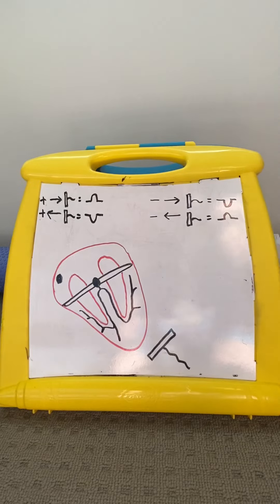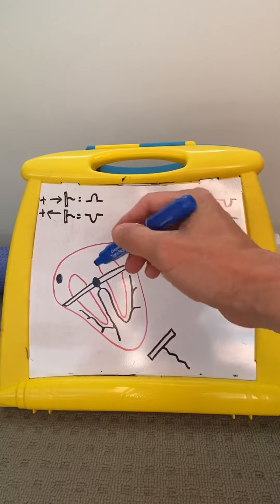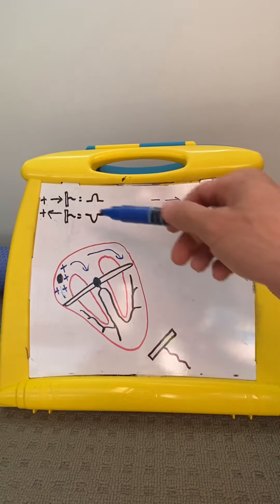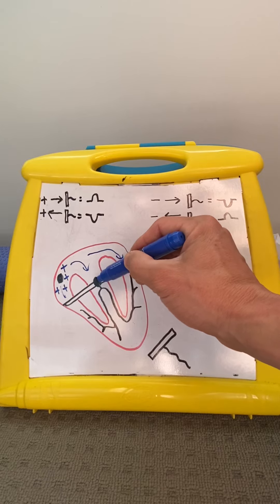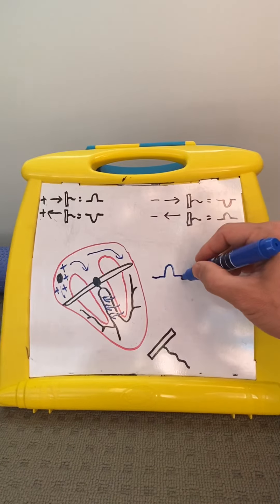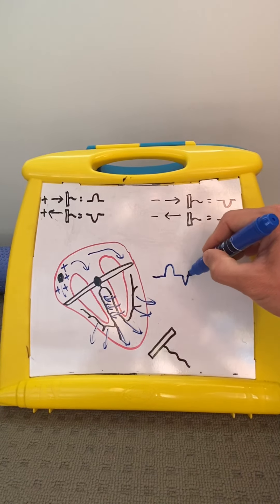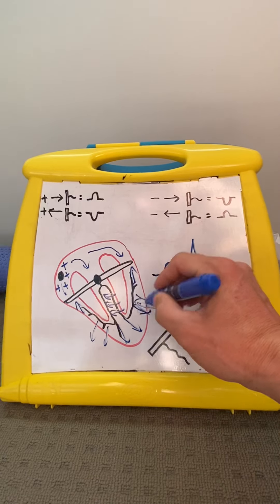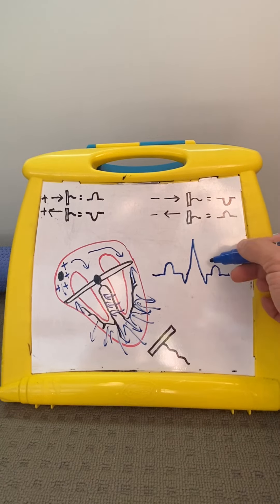ECG (EKG) in under 2 mins!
In this video, Dr Mike explains how to interpret and ECG (EKG) in under 2 minutes!